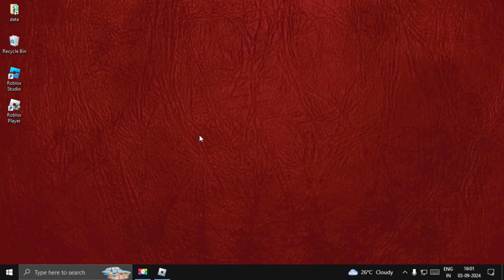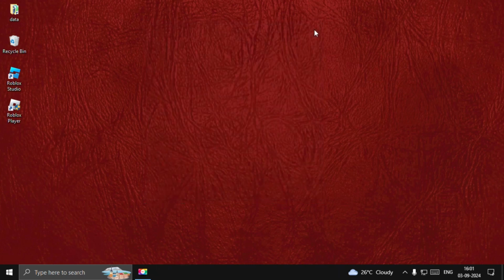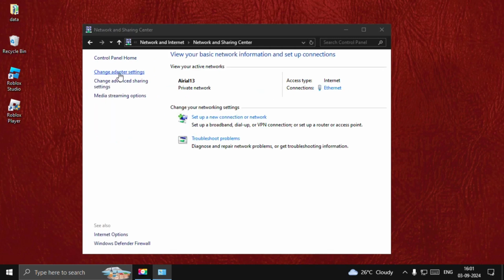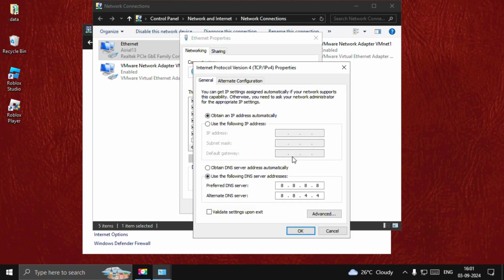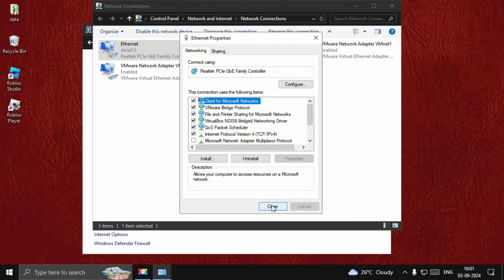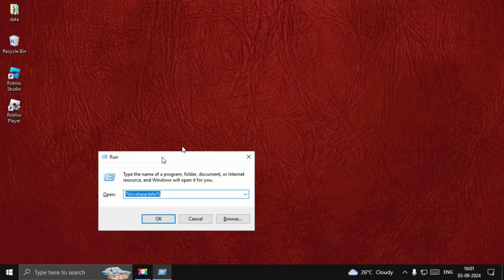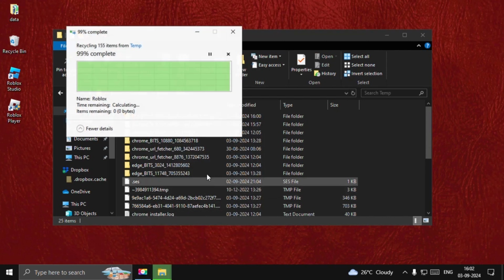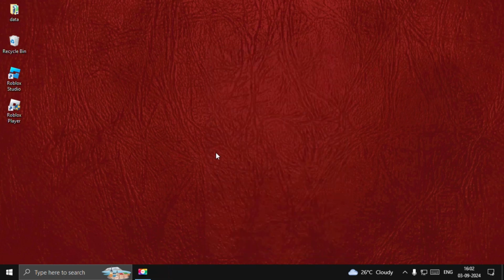How to Fix Keep Disconnecting in Roblox [FIXED]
How to Fix Keep Disconnecting in Roblox
If you keep disconnecting in Roblox, it can be frustrating, but there are several steps you can take to resolve the issue. First, check your internet connection. Ensure that you have a stable and strong Wi-Fi signal or consider using a wired Ethernet connection for a more reliable experience. Restarting your router can also help resolve any temporary network issues. Next, close any unnecessary applications running in the background, as they can consume bandwidth and cause interruptions. Updating your network drivers and ensuring your Roblox client is up-to-date can also improve stability. If you continue to experience disconnections, try lowering the graphics settings in Roblox to reduce the load on your system. Additionally, disable any VPNs or proxy servers, as they can interfere with the connection. Lastly, if the issue persists, contact your internet service provider to check for any outages or problems on their end, or consult Roblox support for further assistance. By following these steps, you can significantly reduce the chances of disconnecting while playing Roblox and enjoy a smoother gaming experience.